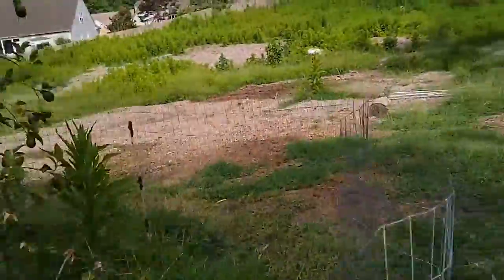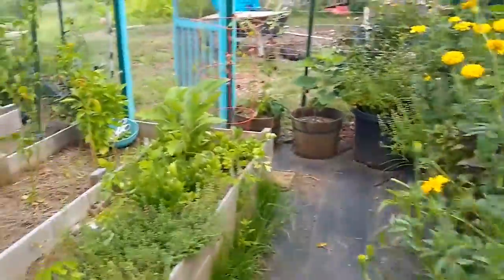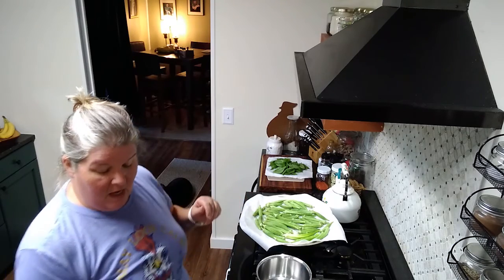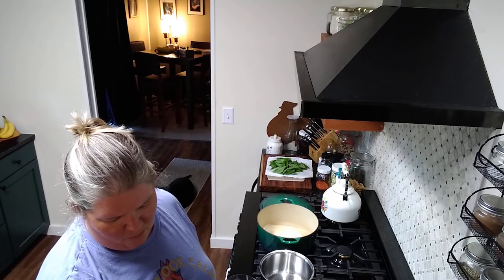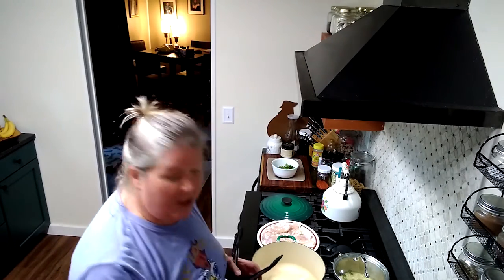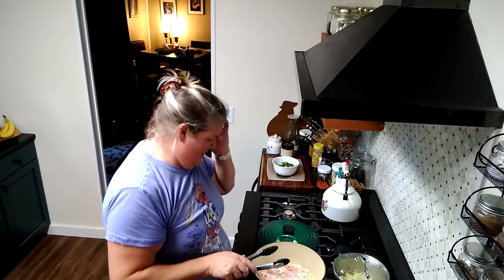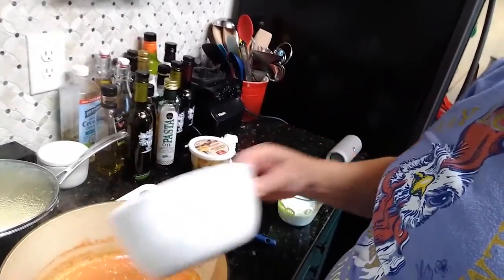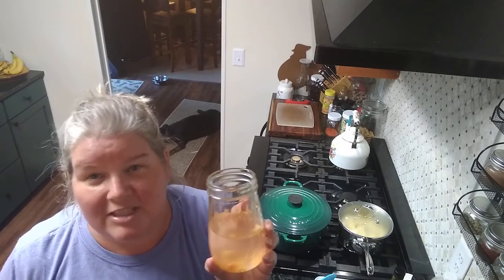Tomato Basil Chicken is what's for dinner!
Today in the kitchen, we are going to use as much as we can from the garden. I have tomatoes, Okra, and Basil going into tonight's dinner.

Tomato Basil Chicken
Oven roasted Okra
Brown Rice mixed with Cauli rice